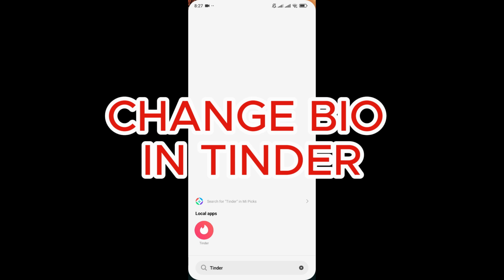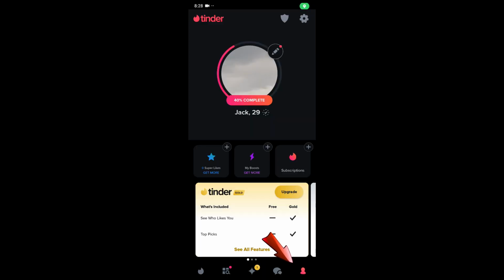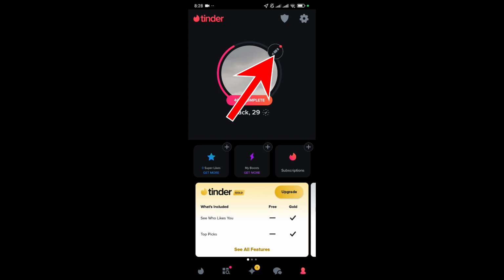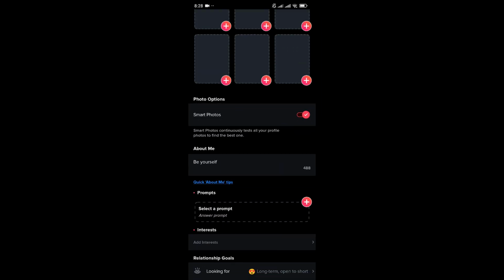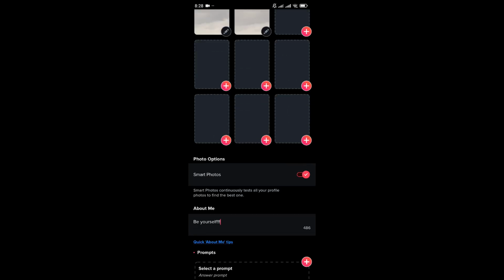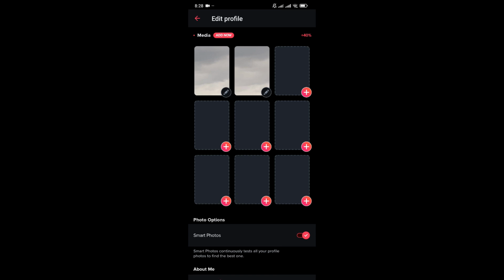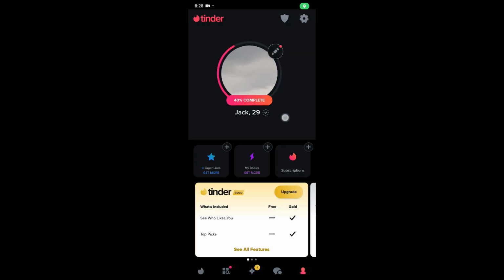How to Change Bio in Tinder 2024?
📝 Crafting the perfect bio can make all the difference! Watch this tutorial to learn how to update your Tinder bio with new details that showcase your personality.
👉 Topics Covered:
✔️ Writing an eye-catching bio
✔️ Quick steps to edit your profile
✔️ Dos and don’ts for an engaging bio